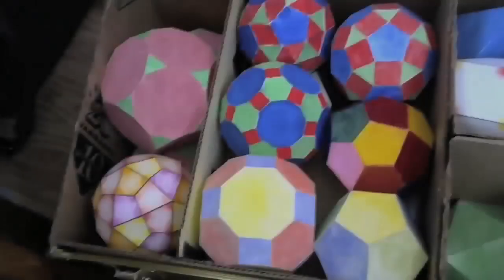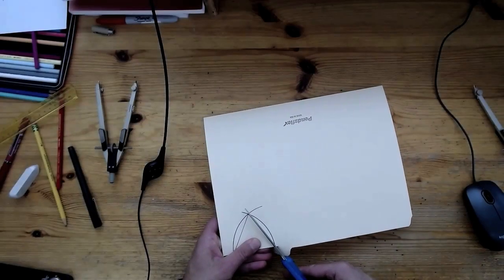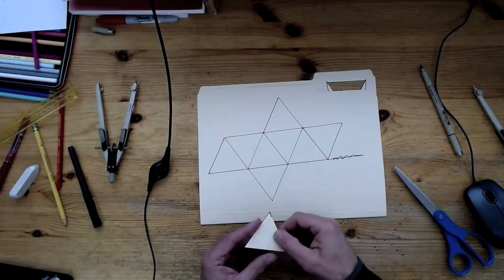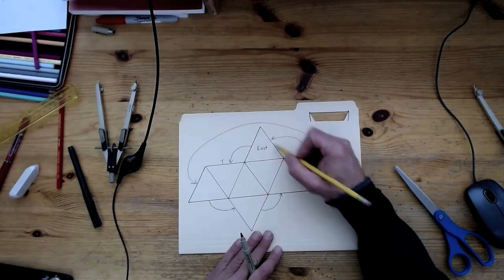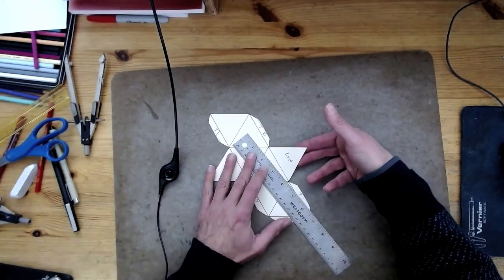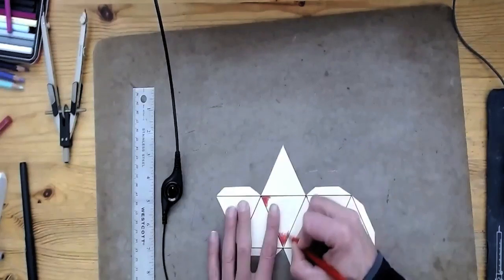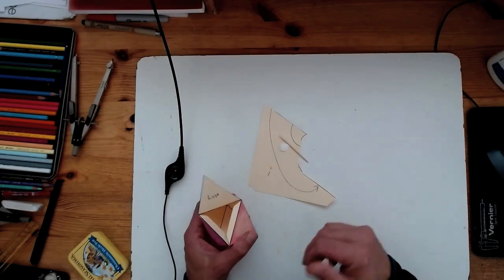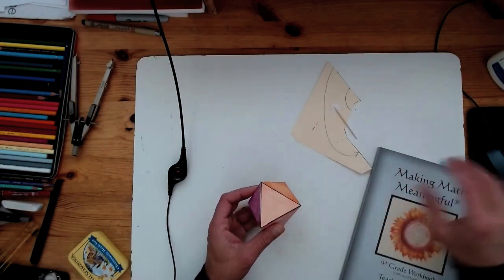How to Construct Platonic Solid Models from Paper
Jamie York gives a lecture explaining how to construct Platonic solid models from paper.